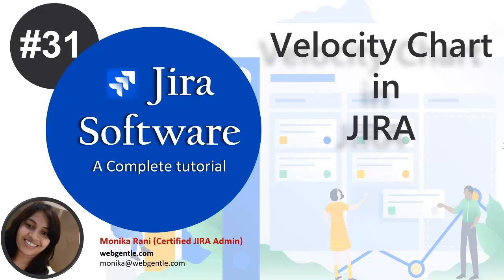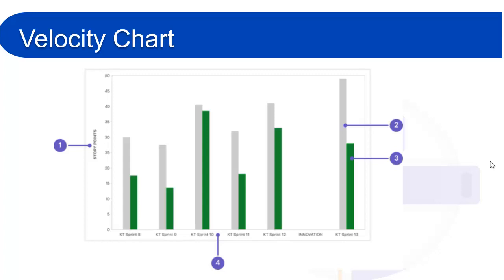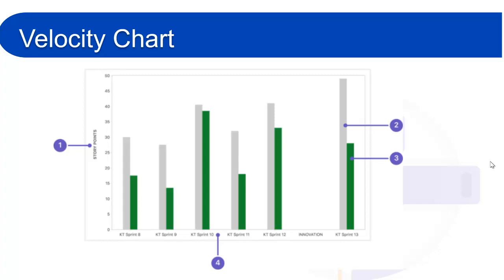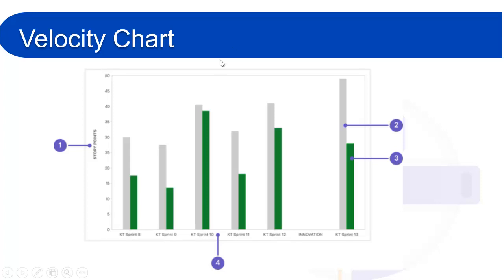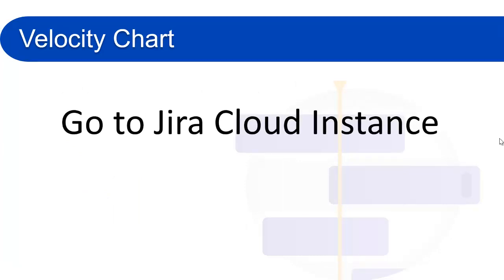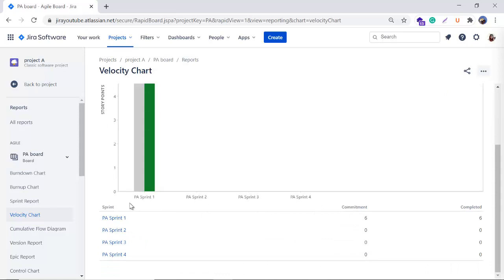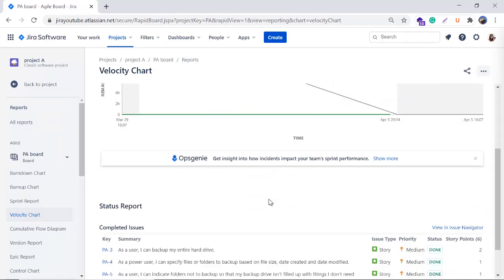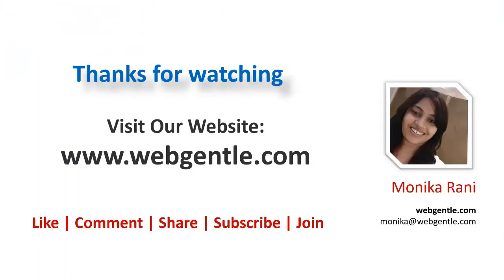Velocity Chart in Jira | Velocity Report in Jira | Jira Reports Tutorial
Velocity chart in jira shows the amount of value delivered in each sprint. Jira Velocity Chart helps you to predict the amount of work the team can get done in future sprints.
Velocity chart is very useful for sprint planning.